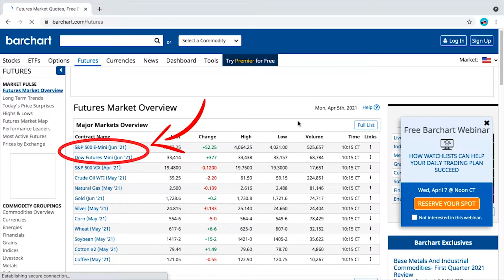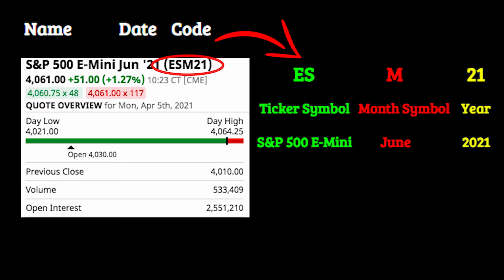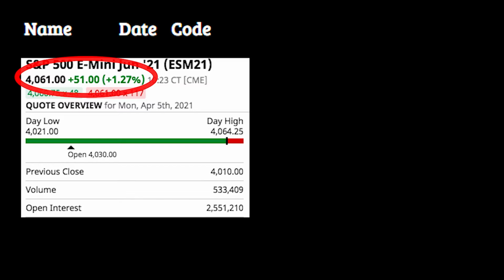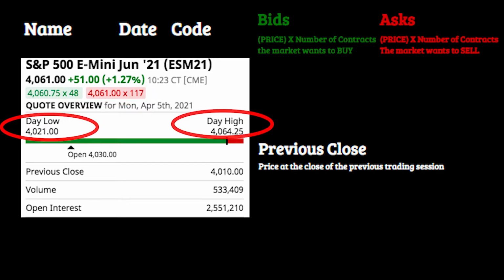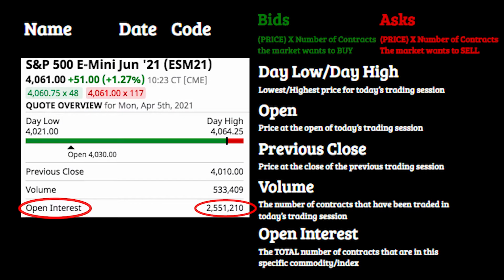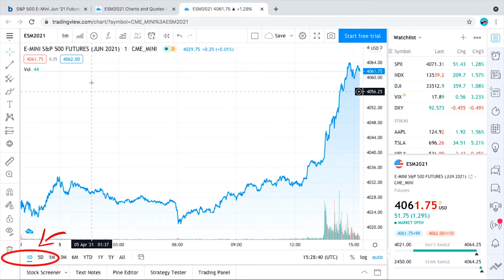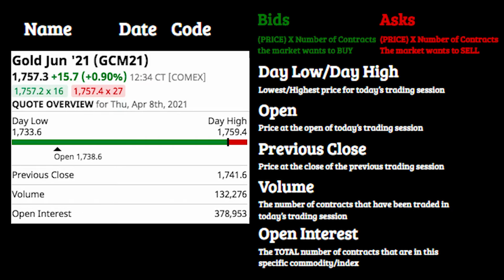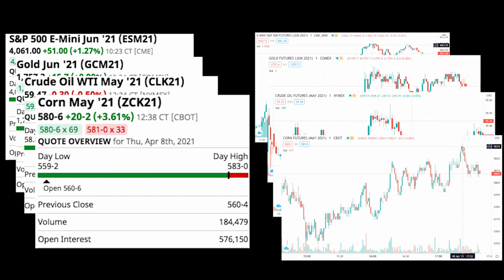Futures Trading: Reading Quotes & Charts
Now that we know the basic "What, Where, and Why" of futures trading, let's take a look at how we can read futures quotes and charts.

Futures quotes and charts provide us with data such as price (current, open, high, low, closing price from previous day, change), volume, open interest, bids, asks, and more.

Futures quotes have Contract Codes, which are made up of 3 parts:
1. Ticker Symbol (Refers to the specific contract)
2. Month (of expiration)
3. Year